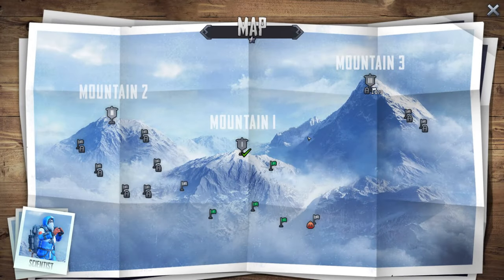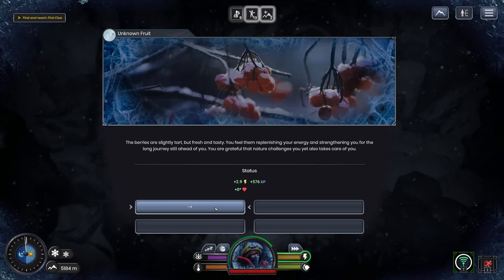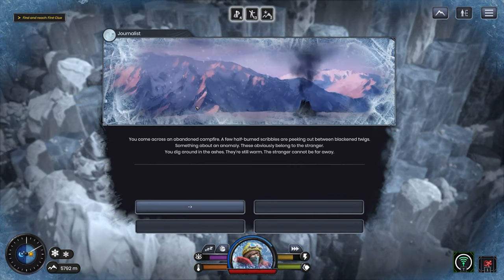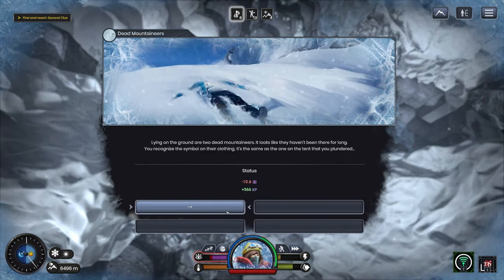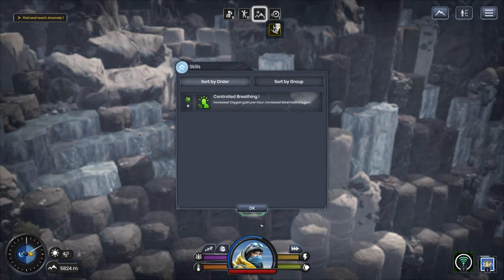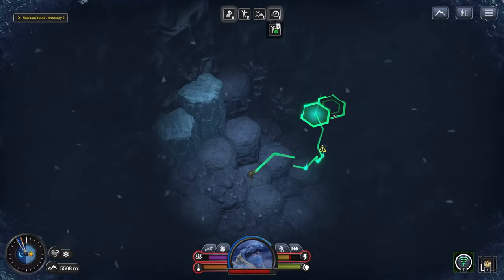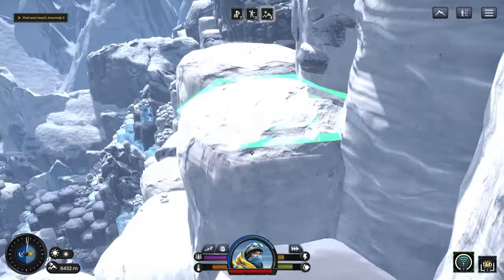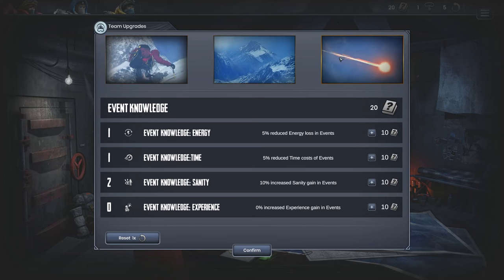Insurmountable Episode 5